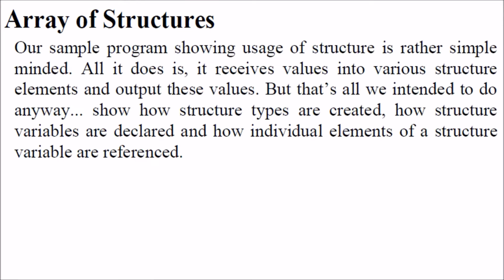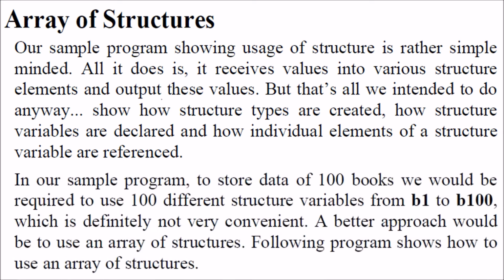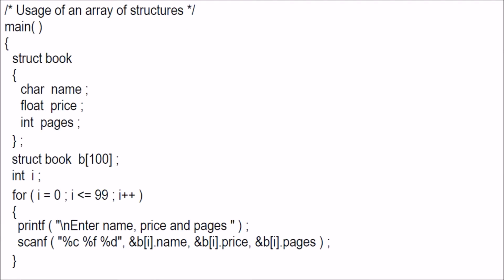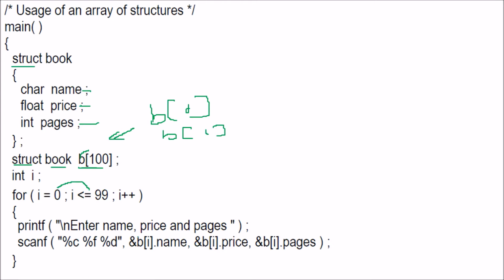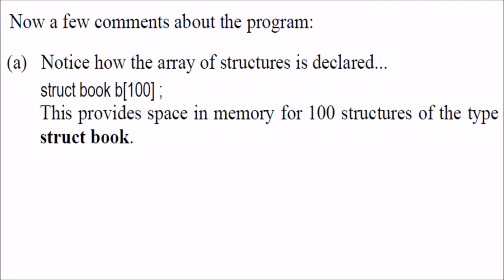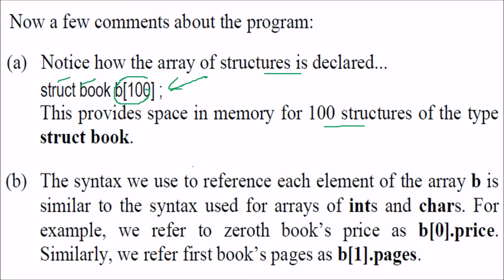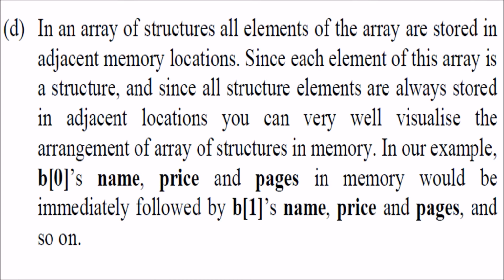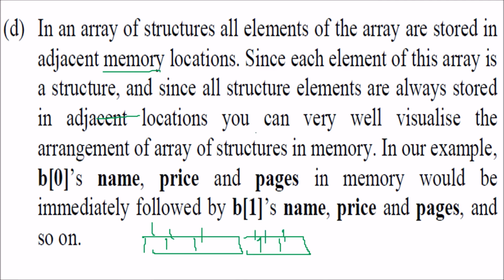Array of Structures in C Programming